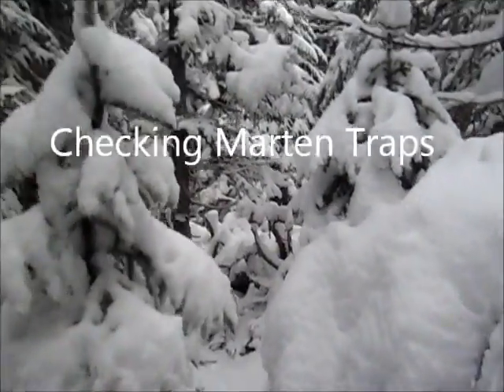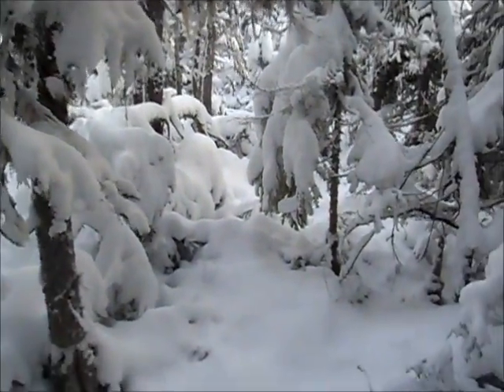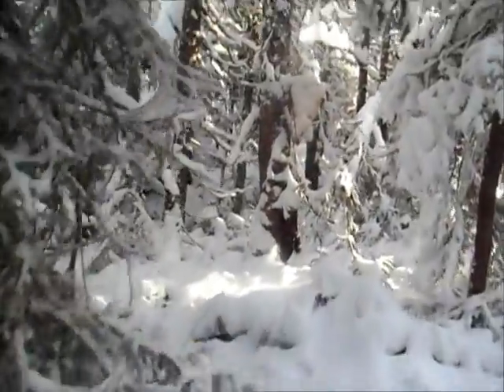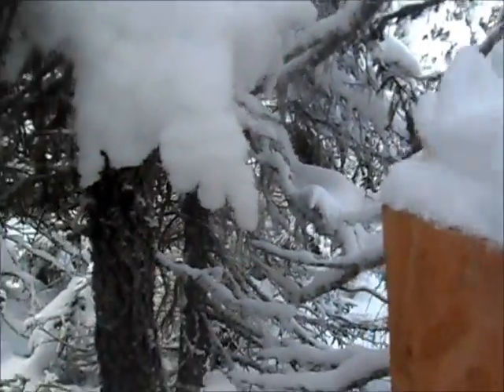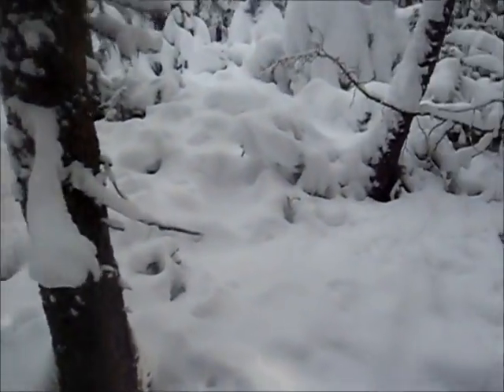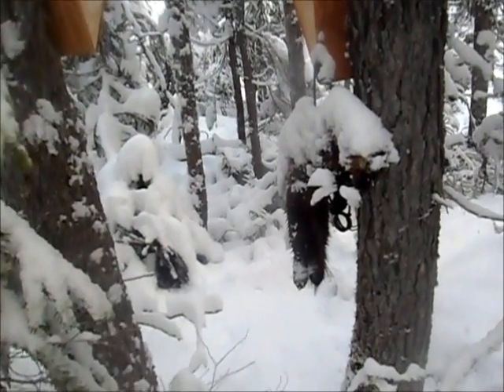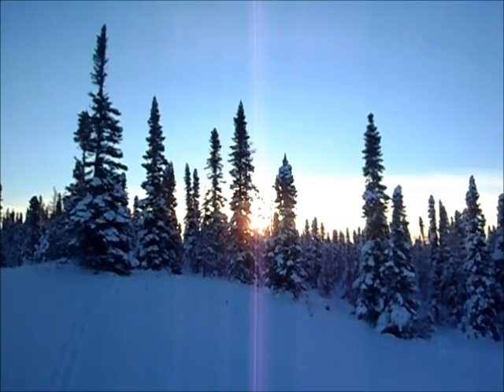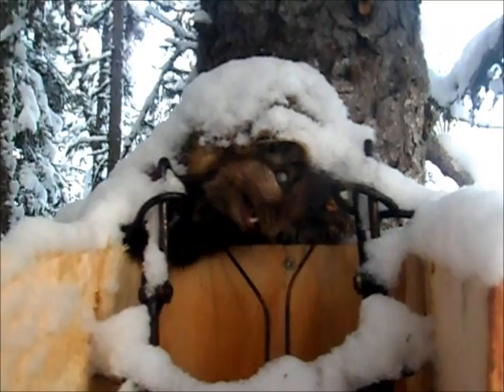Checking Marten Traps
Checking marten traps on Nov 7th & 8th 2012 ..!!